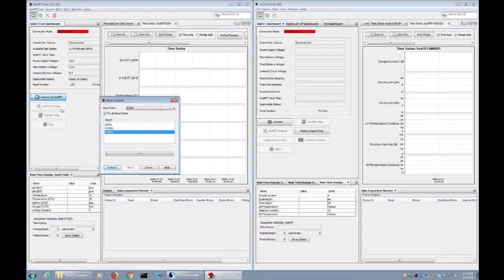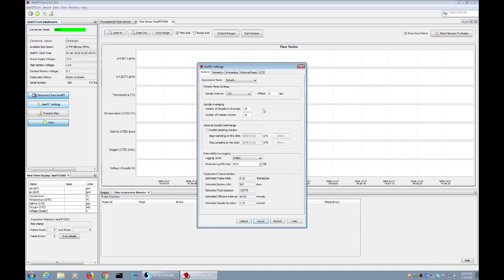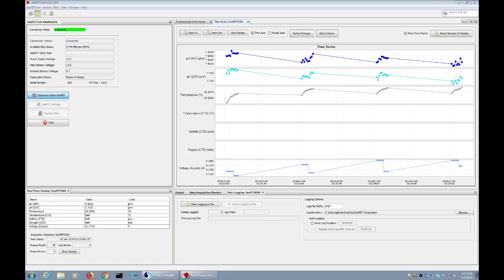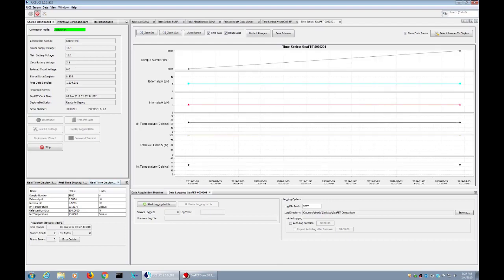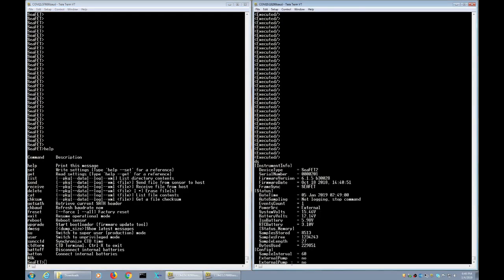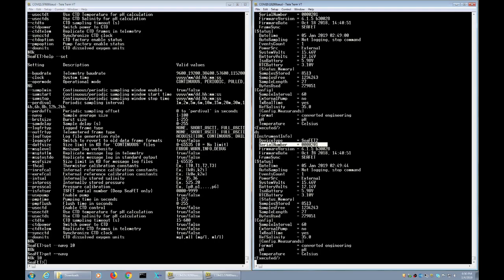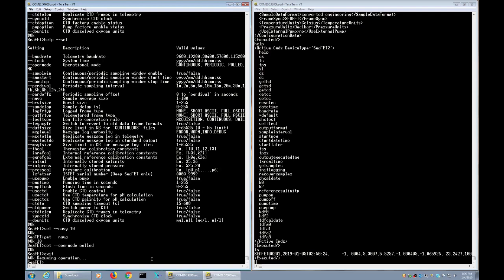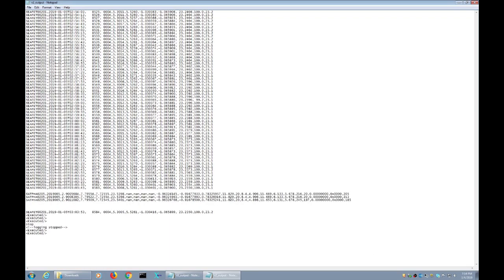Comparing the SeaFET V1 and SeaFET V2